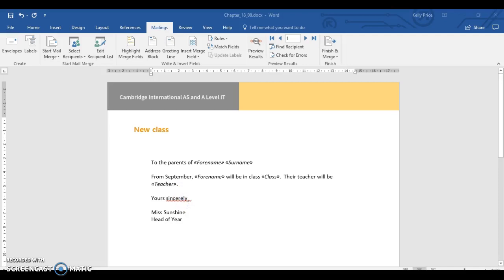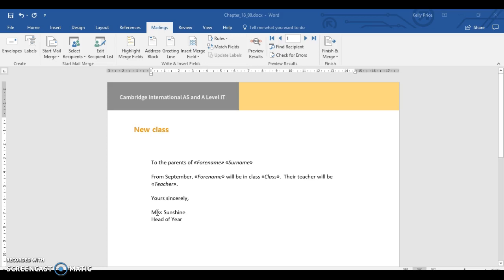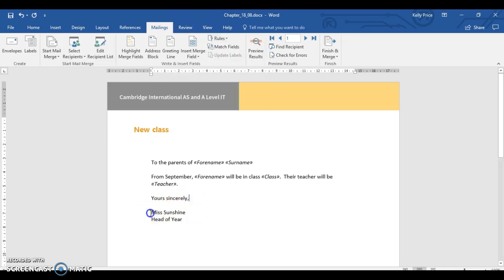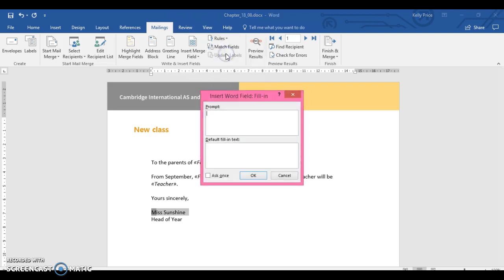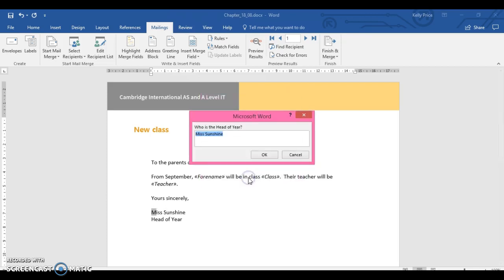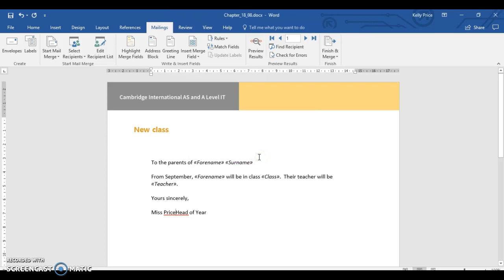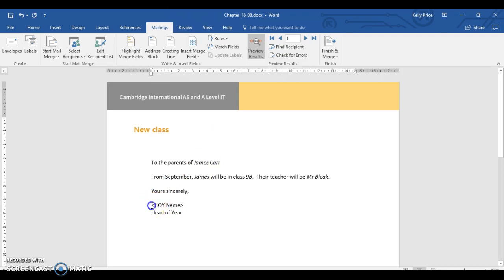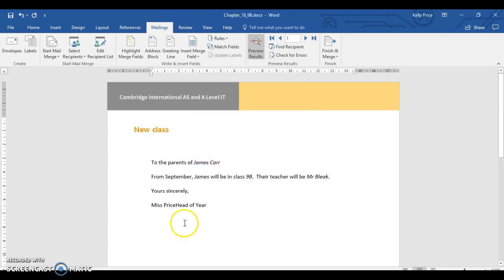Making Prompts and References